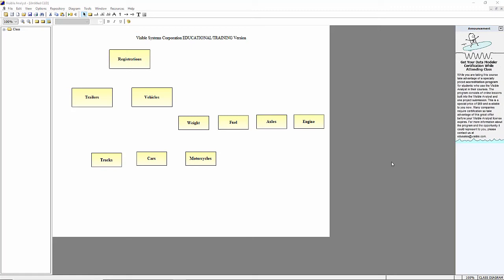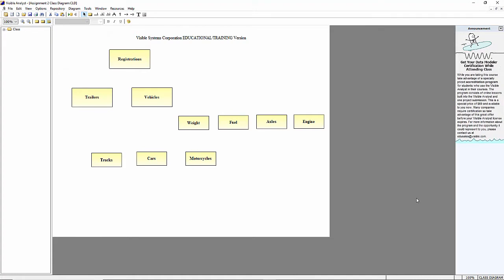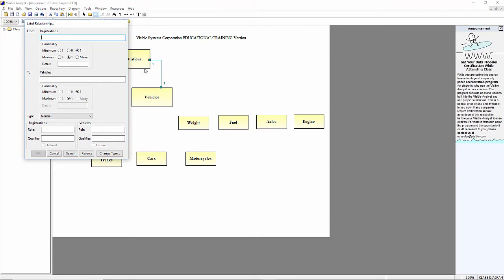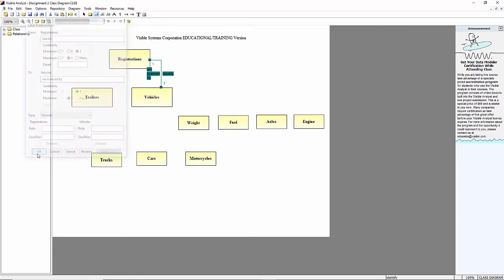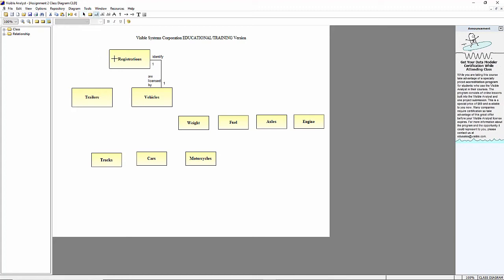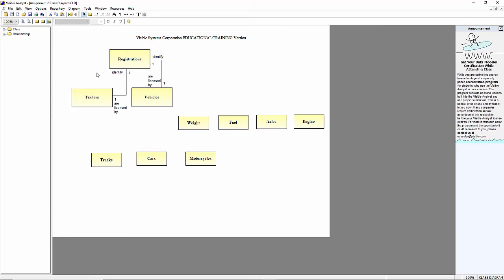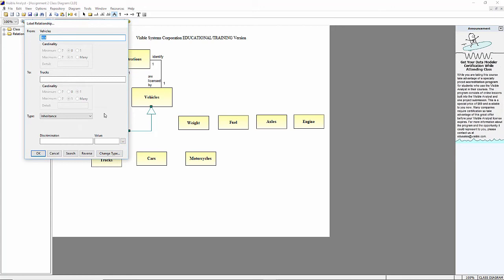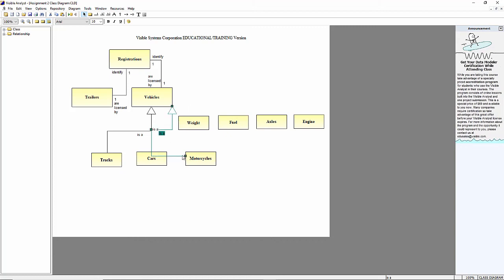Assignment #2: Creating Associations (part 2)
In this video we demonstrate how to draw inheritance associations using Visible Analyst for assignment #2.